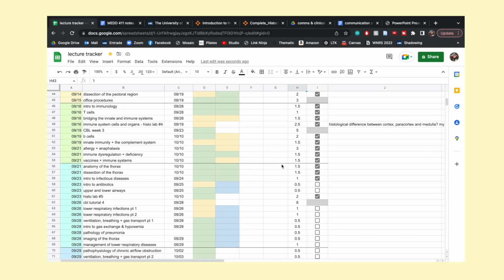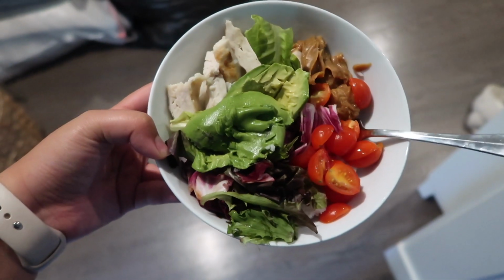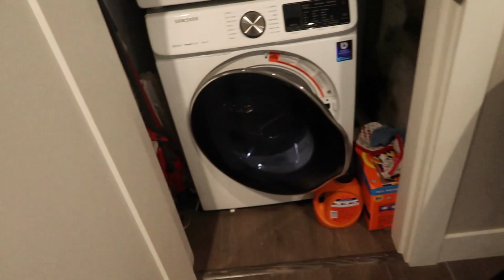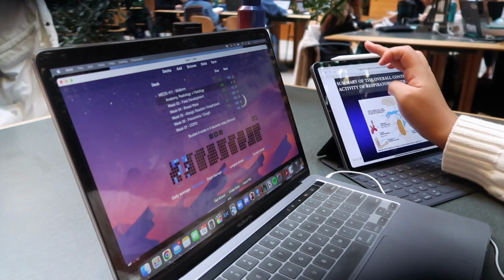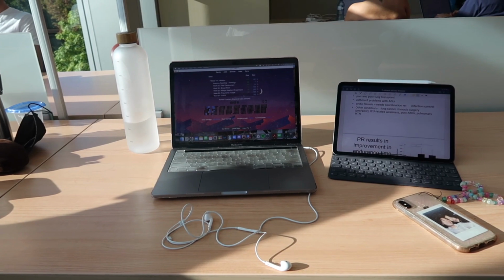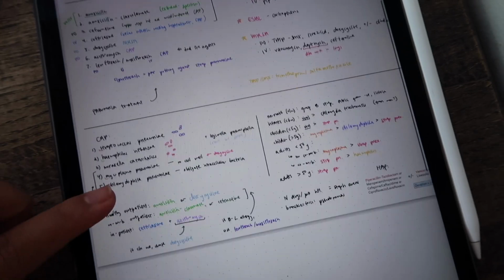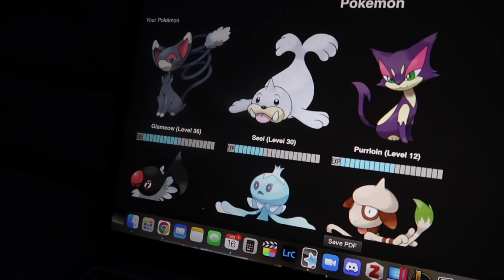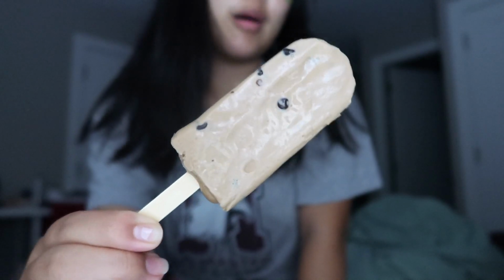STUDY VLOG | first med school midterm 👩🏻‍💻🤍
come study with me for my first medical school midterm! a week of watching lectures, doing anki cards and exploring new study spots in the city/on campus 🤍

TIMESTAMPS:
00:00 intro
00:10 day 1
04:41 day 2
08:15 day 3
09:54 day 4
12:22 day 5
14:18 day 6
19:07 day 7
21:39 post midterm thoughts

laptop stand
sunset lamp
my camera
my tripod
my microphone

Music by .irg - satisfy (feat. Patient Zero, Kaz Benson, Patient Zero Beats)